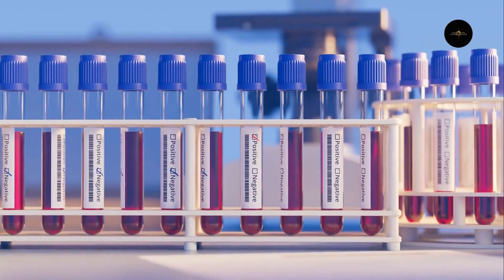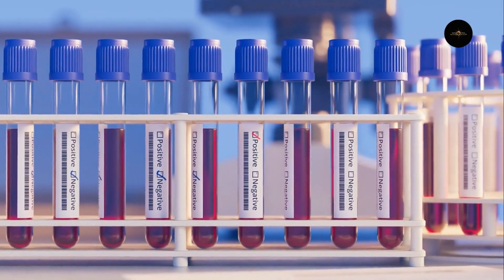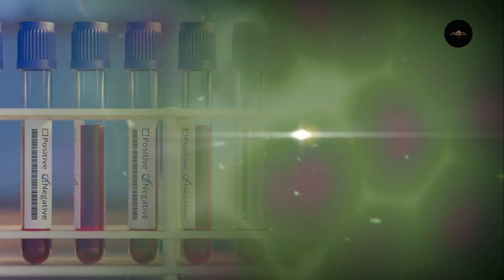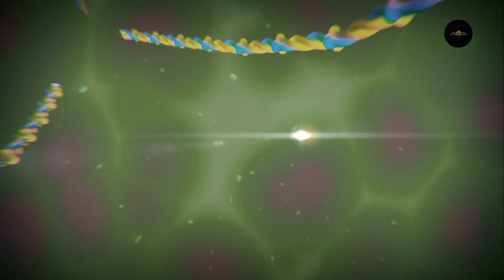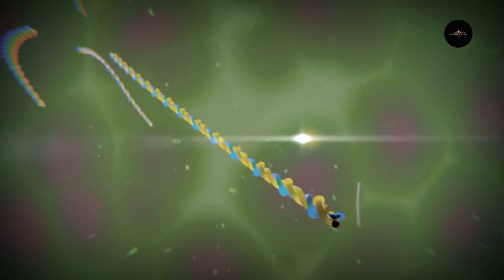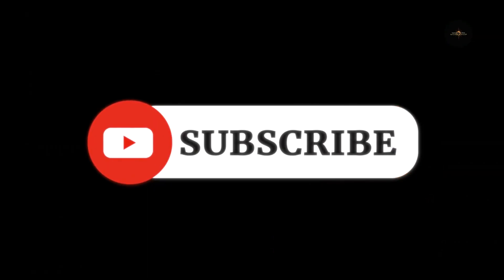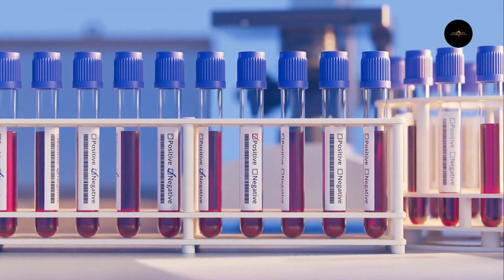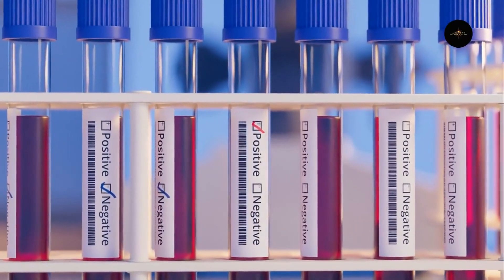Rh Negative Blood: Unveiling the Enigma of the Rare Blood Type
Dive into the captivating world of Rh negative blood type—a rare and mysterious blood group that has intrigued scientists and enthusiasts alike. In this video, we explore the origins of Rh negative blood type, uncovering theories that trace its lineage through ancient civilizations. Learn about the unique characteristics that set Rh negative individuals apart, and understand the crucial implications for pregnancy, as Rh incompatibility can pose significant challenges. We'll debunk common myths, including the controversial alien connection, and highlight notable celebrities who share this rare blood type. Additionally, discover the potential links between Rh negative blood type and certain diseases, as well as compatibility considerations for blood transfusions. Join us on this enlightening journey to unravel the secrets of the Rh negative blood type.